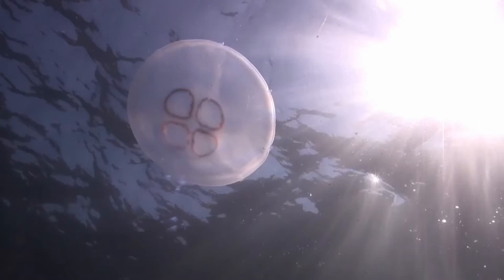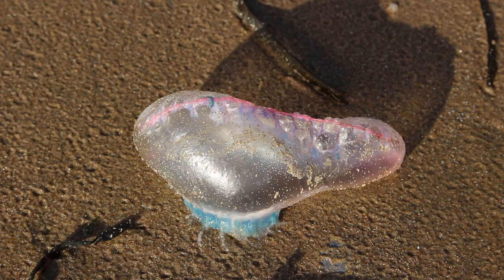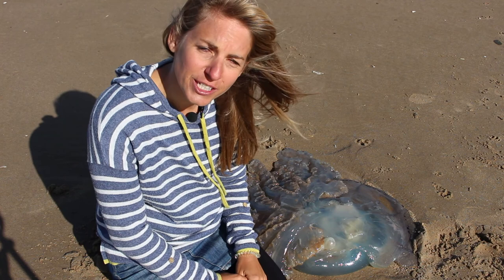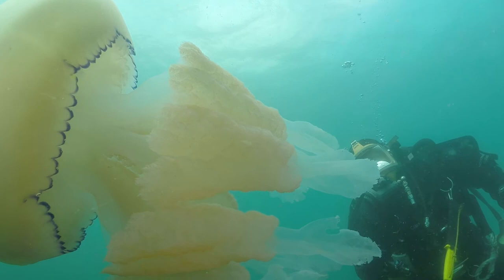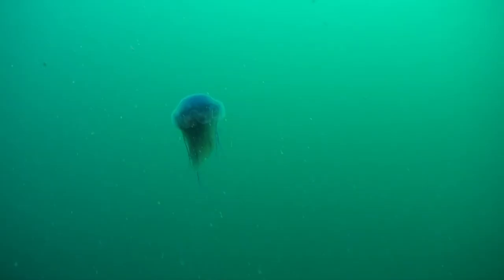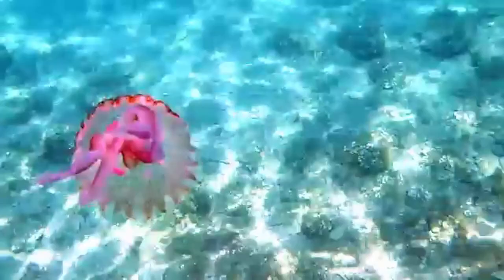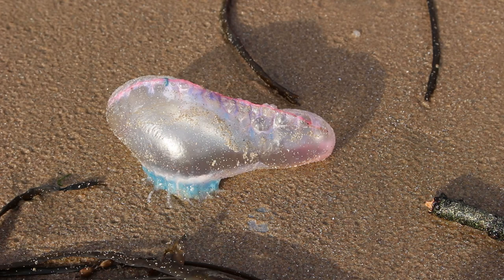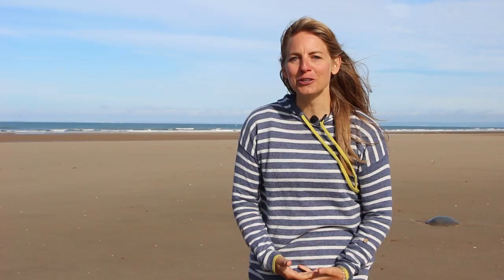Jellyfish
Learn all about some of the different types of Jellyfish found in UK waters - both dead and alive!